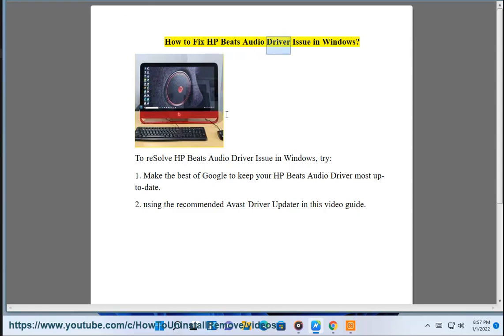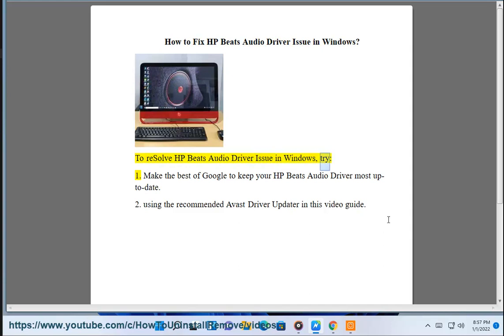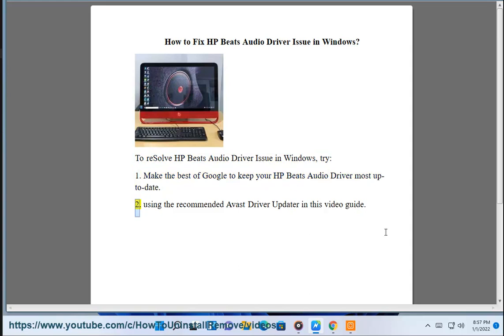Fix HP Beats Audio Driver Issue in Windows (2024 updated)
Here's how to Fix HP Beats Audio Driver Issue in Windows 11/10/8/7. Run Avast Driver Updater@ to keep your device drivers up-to-date, easily & effectively.

If you're facing issues with the HP Beats Audio driver in Windows, you can try the following steps to troubleshoot and resolve the problem:

**1. Update Beats Audio Driver:**
   - Go to the official HP support website.
   - Enter your HP model number and navigate to the drivers and downloads section.
   - Download and install the latest Beats Audio driver for your specific model.

**2. Reinstall Beats Audio Driver:**
   - Uninstall the existing Beats Audio driver:
      1. Right-click on the Start button and select "Device Manager."
      2. Locate and expand the "Sound, video and game controllers" section.
      3. Right-click on the Beats Audio driver and choose "Uninstall device."
      4. Restart your computer.
   - After restarting, Windows will attempt to reinstall the driver. If it doesn't, download and install the latest driver from the HP website.

   - Ensure that your Windows operating system is up to date. Sometimes, driver updates are delivered through Windows Update.

   - Go to "Settings" - "Update & Security" - "Windows Update."
   - Click "Check for updates" and install any pending updates.

**4. Check Audio Settings:**
   - Right-click on the speaker icon in the system tray and select "Open Sound settings."
   - Under the "Output" section, ensure that the correct playback device is selected.

**5. Run Windows Troubleshooter:**
   - Use the built-in Windows Troubleshooter to identify and fix audio problems.
     1. Go to "Settings" - "Update & Security" - "Troubleshoot."
     2. Run the "Playing Audio" troubleshooter.

   - If the issue started after a recent change or update, you can perform a system restore to revert your system to a previous state.
     1. Type "create a restore point" in the Windows search bar and select the corresponding result.
     2. In the System Properties window, click on the "System Restore" button and follow the on-screen instructions.

   - Ensure that there are no hardware issues with your audio components. Check the physical connections and, if possible, test with alternative speakers or headphones.

**8. HP Support Assistant:**
   - If your HP device came with HP Support Assistant, run it to check for driver updates and other system-related issues.

If the problem persists after trying these steps, you may want to contact HP support for further assistance or visit the HP support forums for community help.